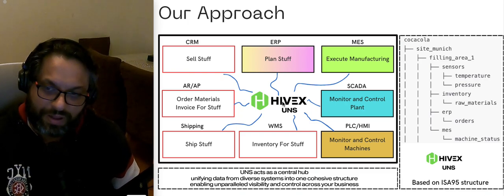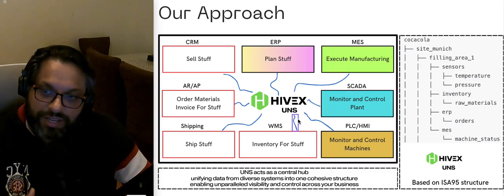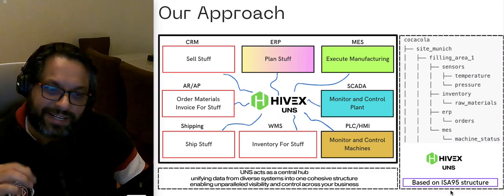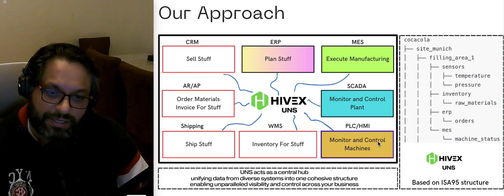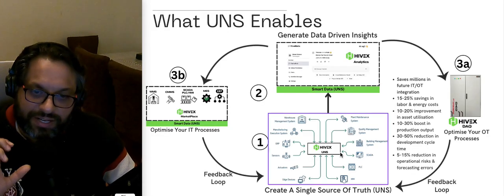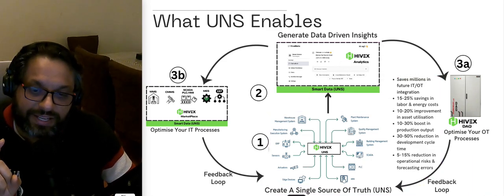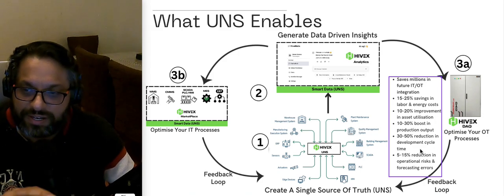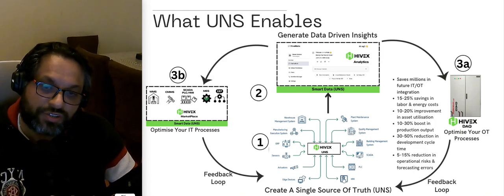3 - GGT Solution HiveX UNS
Why DataOps is the key for Industry 4.0. Why moving from Industry3.0 to 4.0 cannot be done without DataOps platform like HiveX UNS